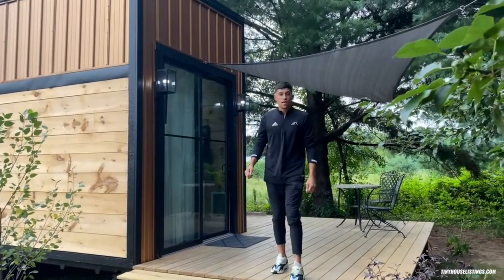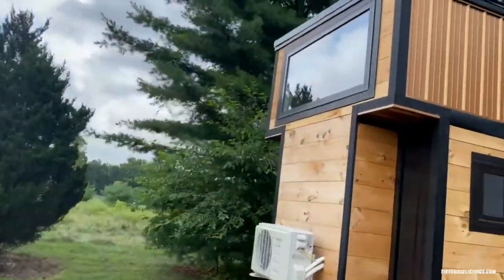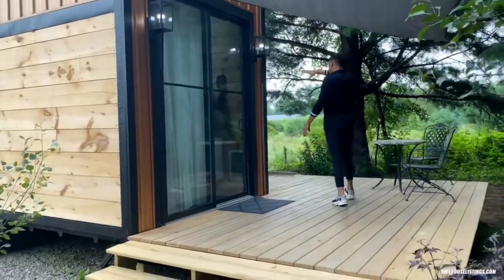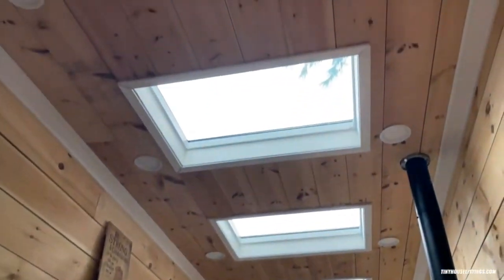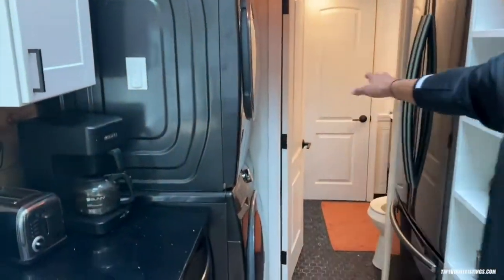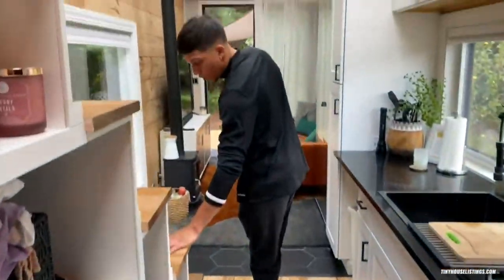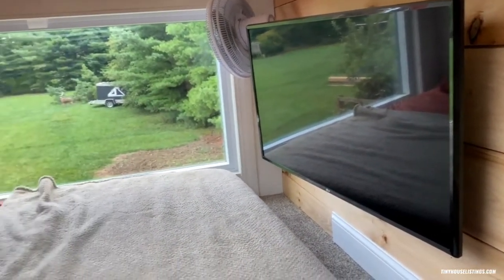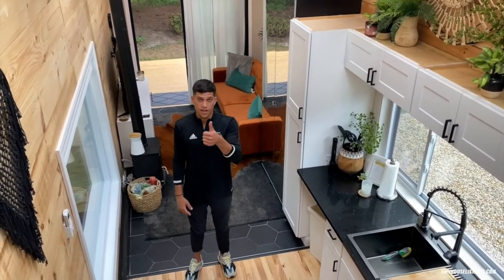Small/tiny house, modern and comfortable, affordable/home sweet home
Small/tiny house, Amazing design, home sweet home, modern and affordable